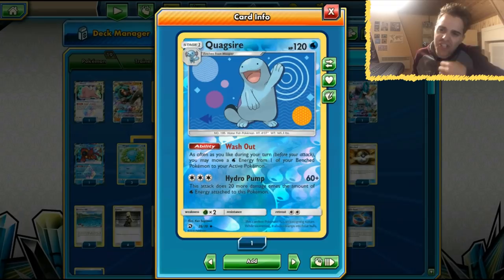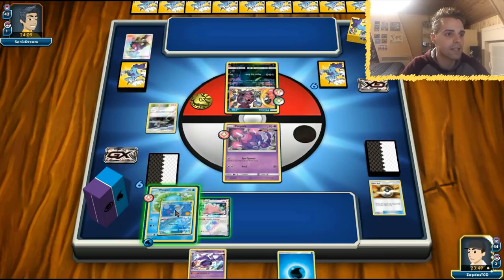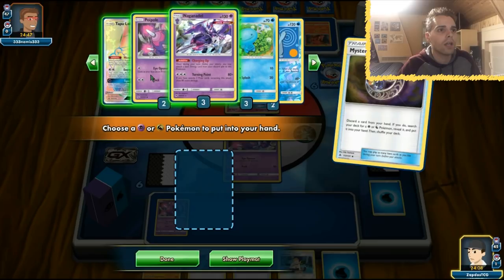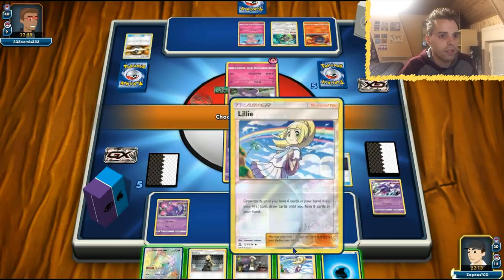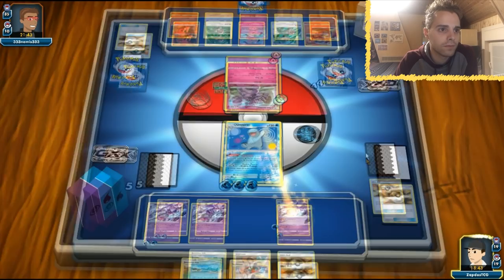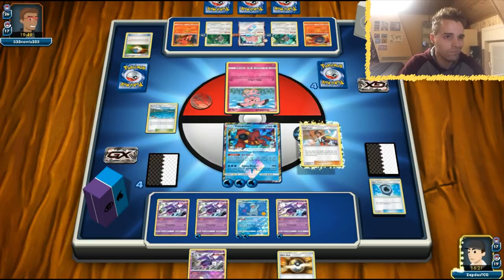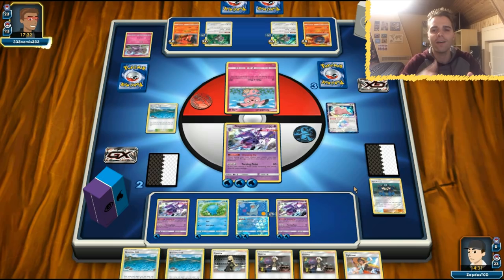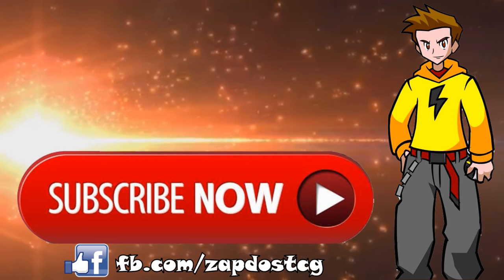SUICUNE GX WORKS!? Quagsire / Naganadel Deck VS Granbull (Pokemon TCG)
Quagsire + Naganadel = SUCCESS!

Yo folks! Time to visit a new archetype! This water box deck revolves around Quagsire and Nagandel. With this combo we have access to lots of energies from the discard pile. Quagsire can then transfer those to the active Pokemon.

We have attackers like Suicune GX, Lapras GX and Volcanion Prism Star as crazy good attackers!

Find out how well we do against Granbull ;D

Decklist:

Pokémon - 19

* 1 Ditto {*} LOT 154
* 1 Onix LOT 109
* 4 Poipole LOT 107
* 1 Tapu Lele-GX GRI 155
* 4 Naganadel LOT 108
* 1 Lapras-GX SUM 35
* 1 Suicune-GX LOT 60
* 1 Volcanion {*} FLI 31
* 3 Wooper DRM 25
* 2 Quagsire DRM 26

* 1 Aqua Patch GRI 119
* 3 Brooklet Hill GRI 120
* 4 Mysterious Treasure FLI 113
* 2 Rescue Stretcher GRI 130
* 3 Lillie UPR 125
* 4 Cynthia UPR 119
* 1 Sophocles BUS 123
* 2 Guzma BUS 115
* 3 Sightseer LOT 189
* 4 Ultra Ball SUM 135
* 1 Tate & Liza CES 148
* 2 Choice Band GRI 121

Energy - 11

* 11 Water Energy